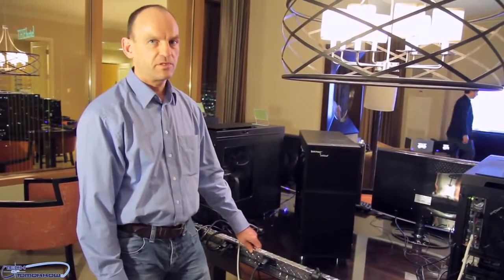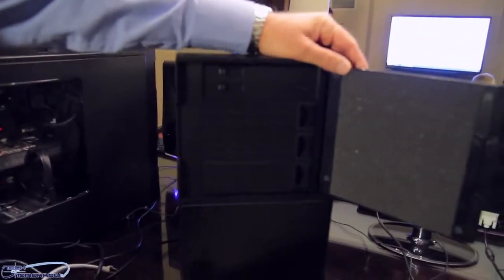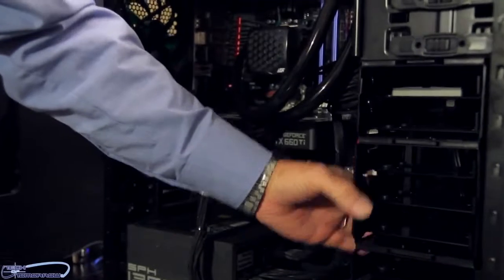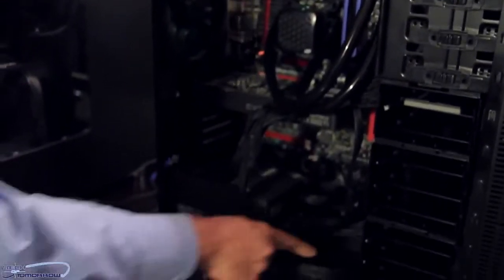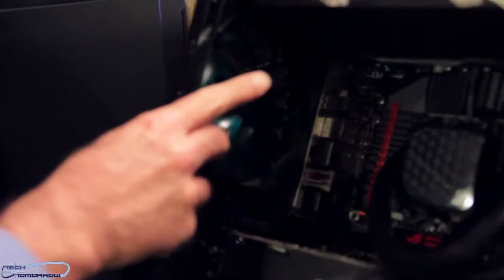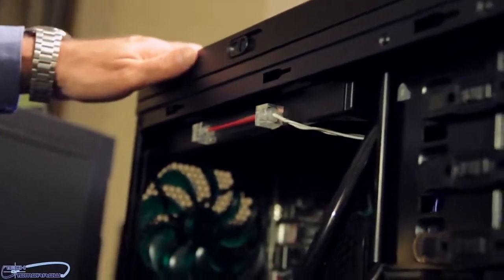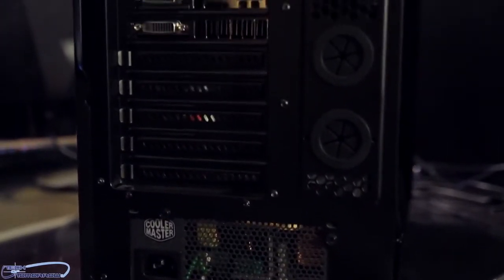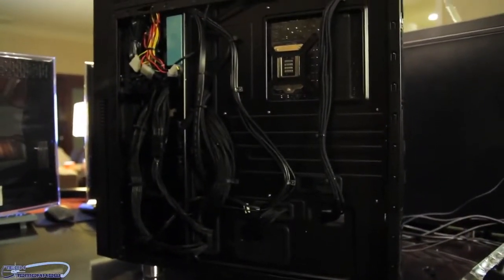Nanoxia Deep Silence 1 Computer Case Demo